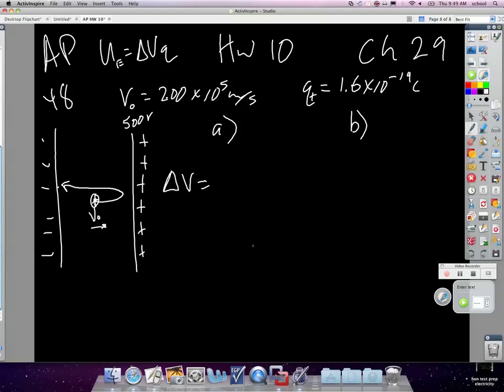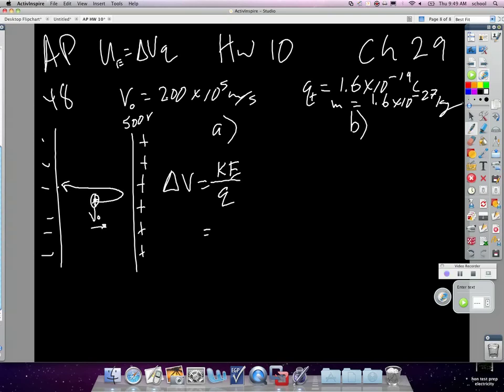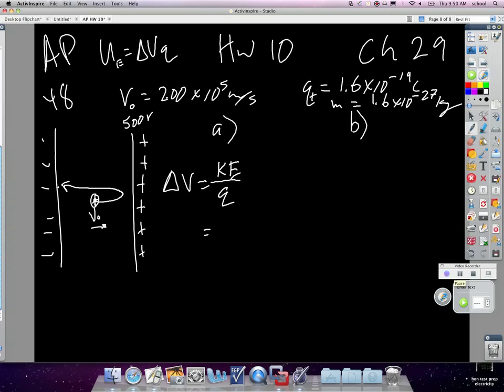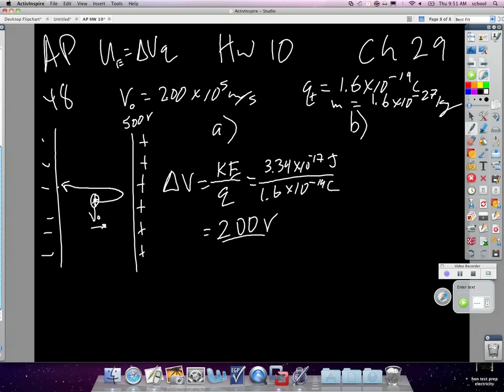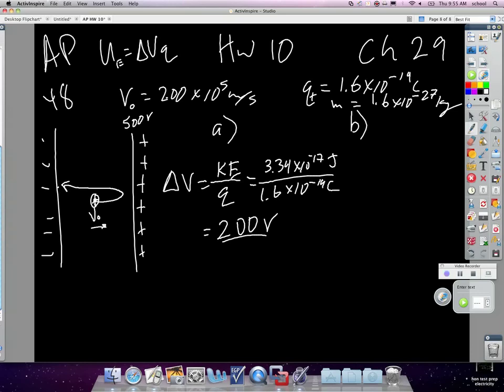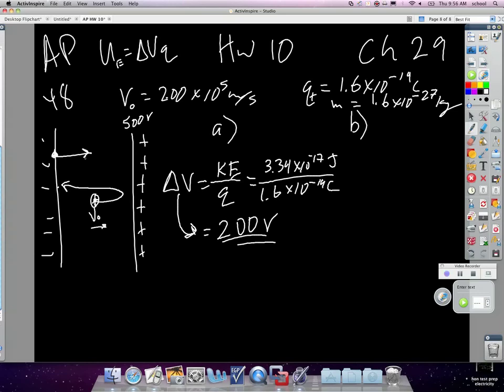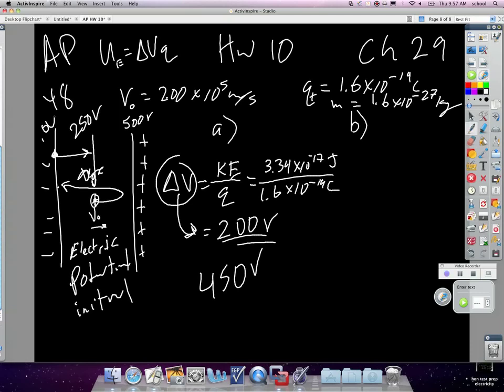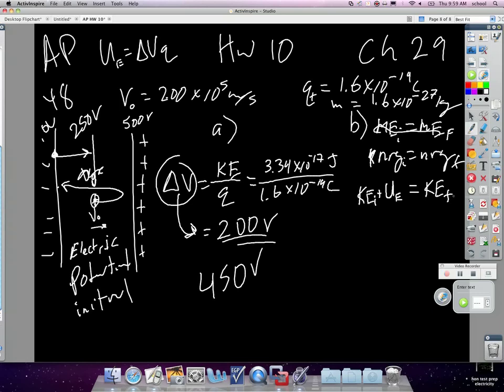AP hw 10 ch 29 48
remember the protoon starts halfway with 250V